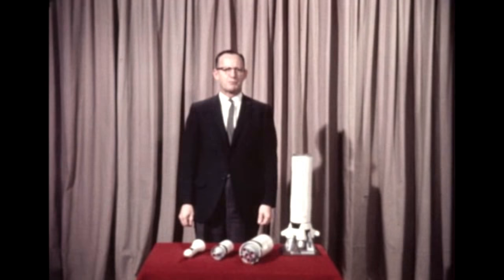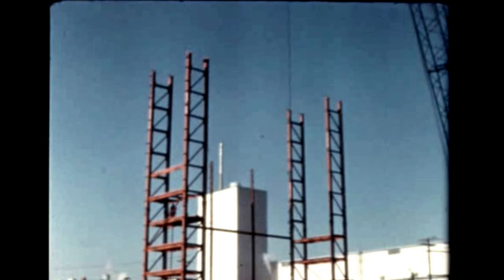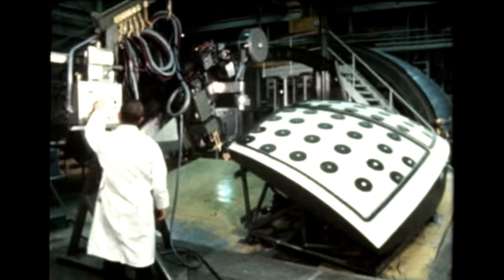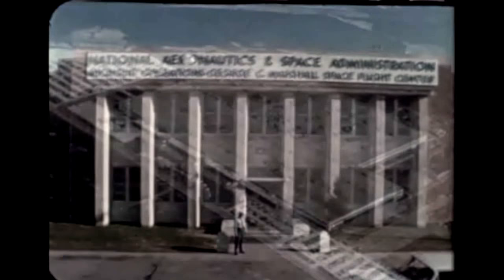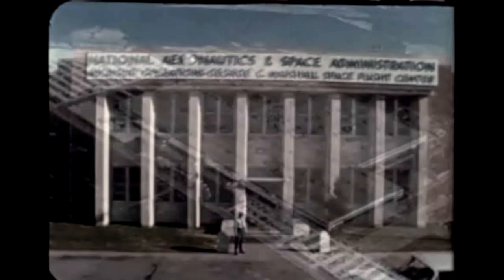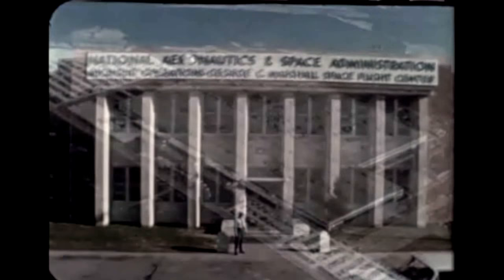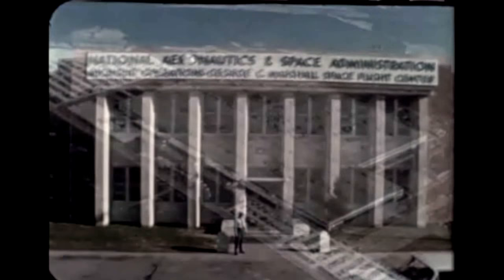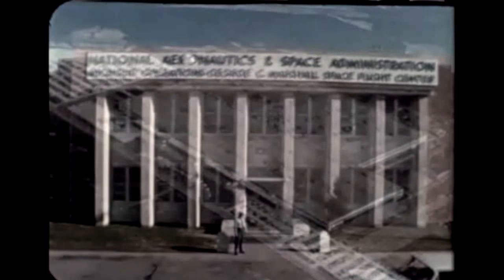Saturn V Quarterly Film Report Number One - January 1963 (archival film)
These Saturn Quarterly Film Reports were intended as updates to progress made on launch vehicle hardware development and testing. This report covers progress made on the Saturn launch vehicle through January 1963.